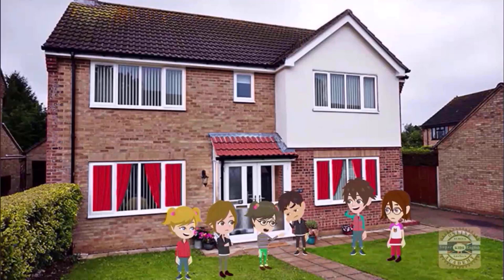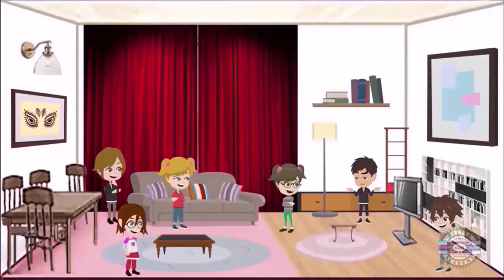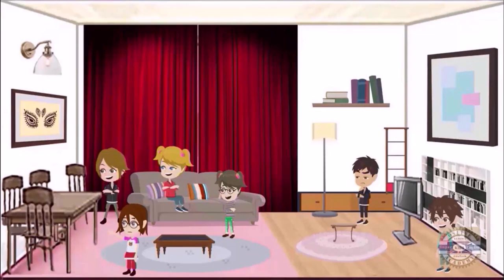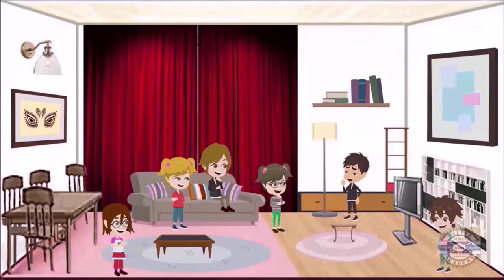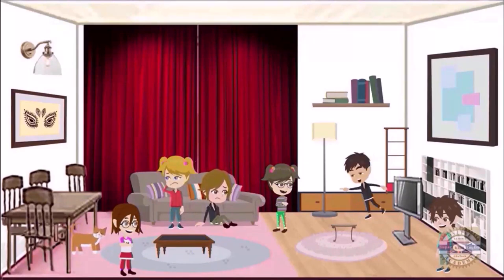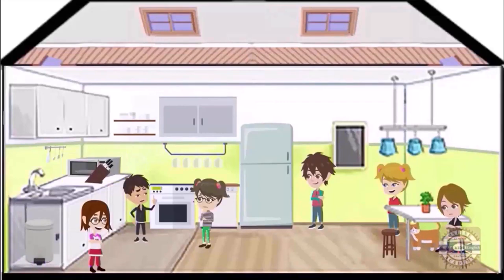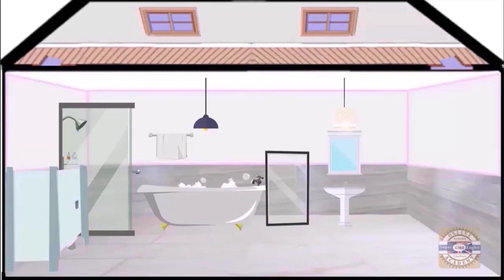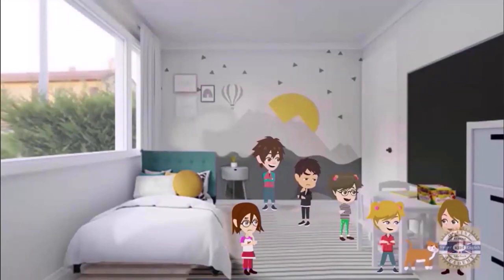Explore and Say Aloud the House Parts and Rooms | Do it and Speak English |Chapter 5 / Video Story 1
Watch the Explore and Say Aloud the House Parts and Rooms video story to learn and have fun. Developing speech skills at a young age is crucial to speak a language fluently and accurately. Please encourage your children to watch the unique Explore and Say Aloud the House Parts and Rooms video story multiple times, repeating the target words and sentences they hear.

Are you a parent looking for ways for your child to learn to speak English at home without external support? Are you an English teacher looking for a tool to quickly improve your student's speaking skills?

Video stories are one of the most effective ways to improve pronunciation and the ability to speak at a young age. We strongly recommend kids watch all the Video Story activities several times to enhance their English skills permanently.

This channel provides parents worldwide for free with the Interactive Almina Online Kids Academy Language Learning Platform's "learn by doing" recorded activities to improve their children's English skills at home without external support.

It's the only complete Video Course on YouTube aligned with Cambridge Pre-A1 Starters level of English, covering all its topics and motivating children to learn and improve their reading, writing, listening, and speaking skills.

Improving these skills at a young age to speak a language fluently and accurately is unquestionable.

To do so, many speaking and pronunciation exercises are available in all 252 videos.

There is no way to place a Progress Dashboard on YouTube.

So to ensure skill improvement and meet the Cambridge Pre-A1 requirements, completing all the topics by watching educational videos in each Chapter multiple times by repeating the target words and sentences is crucial.

Chapter 5 of the Video Course is about the house and its parts.

In this Chapter, the kids will learn about the different parts of the house from the basics up. Along the way, they'll learn to say the names of all the house objects and furniture and do fun activities to practice what they've learned.

They'll learn about the house, attic, living room, ceiling, wall, floor, window, sofa, curtain, cousin, tv, television, carpet, chair, table, mirror, picture, bedroom, door, heater, pillow, bed, lamp, drawer, mirror, bathroom, sink, shower, toilet, bath, kitchen, fridge, dishwasher, cooker, sink, stool, microwave, and cupboard.

The kids will improve their reading, writing, listening, and speaking skills by watching the house and its parts educational videos.

The learners will name all the rooms and learn everything they need about the house and its parts.

Take advantage of this opportunity for your child to learn parts of the house in English in a fun and easy way!

Also, for effective interactive learning, more permanence, and quick and lasting success, you can subscribe your children to the Platform and instantly monitor their advancement through the sophisticated and easy-to-understand Progress Dashboard.

Watch, learn, and have fun!